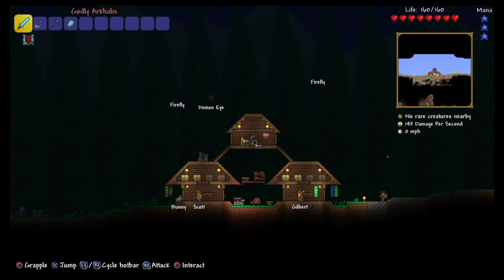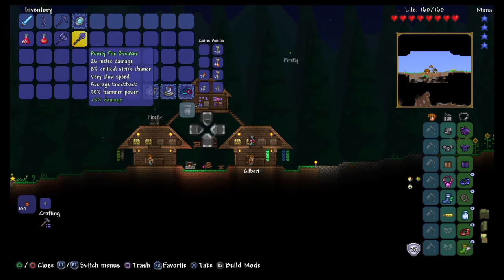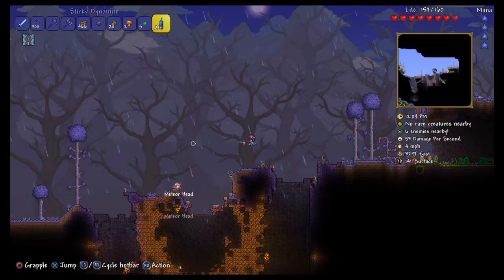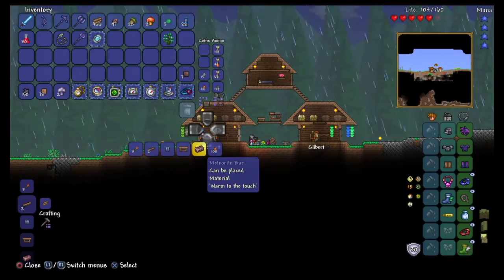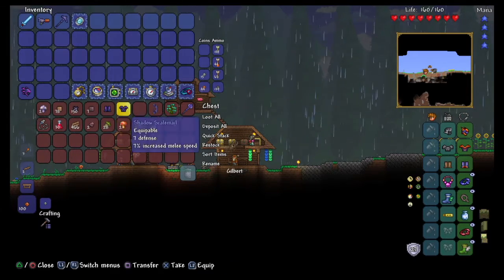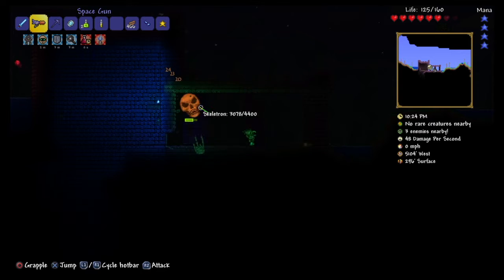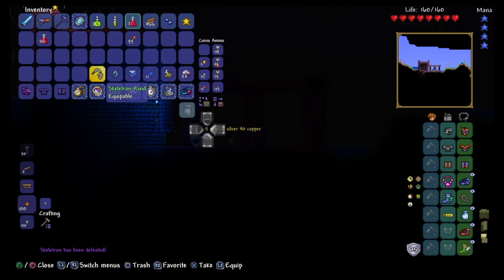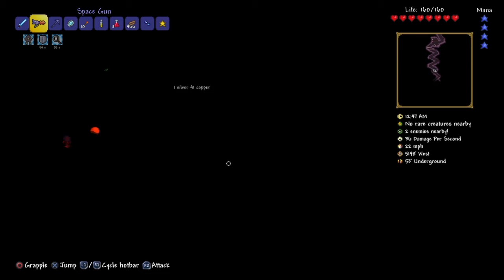Terraria || Meteor Equipment and Skeletron (Episode 5)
The 5th instalment of my Trophy Hunter series, crafting meteor equipment and defeating Skeletron.